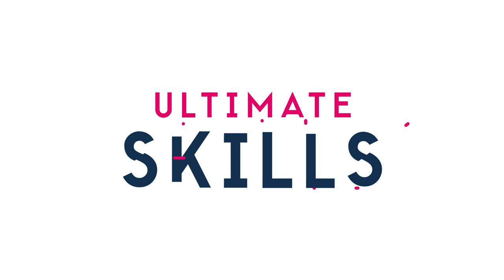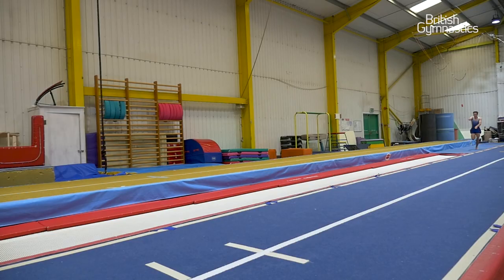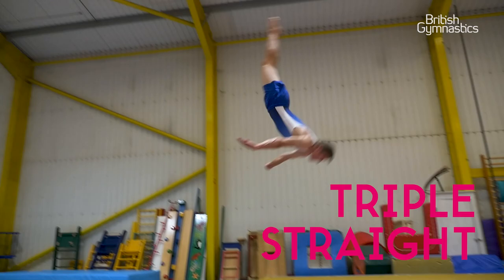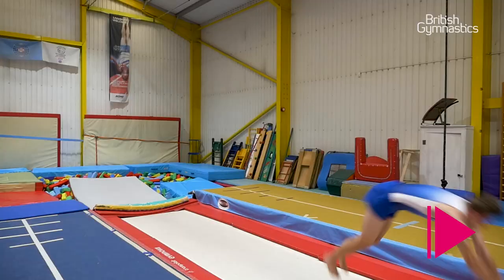Kristof Willerton - Ultimate Skills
With multiple world medals under his belt, Kristof Willerton certainly has some pretty impressive tumble passes. Watch his episode of Ultimate Skills as he talks through his triple straight 🤸‍♂️